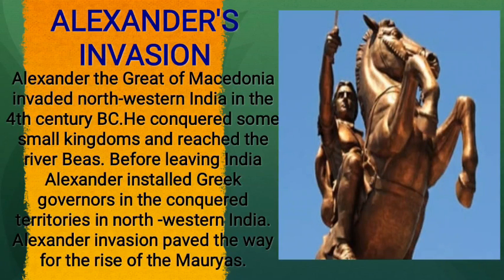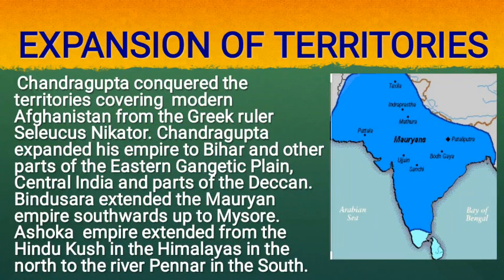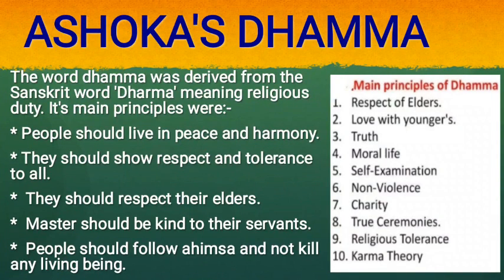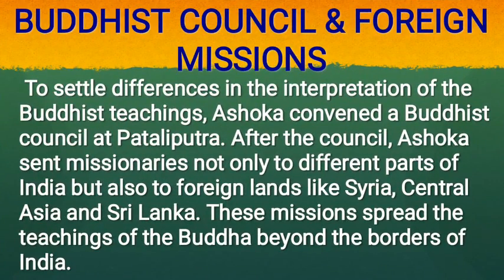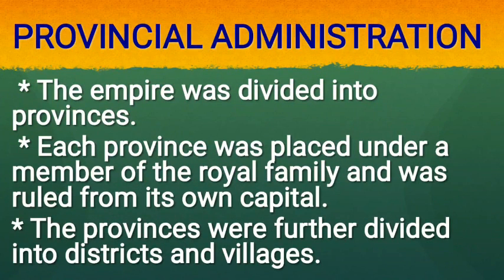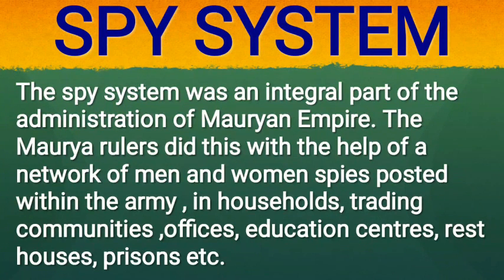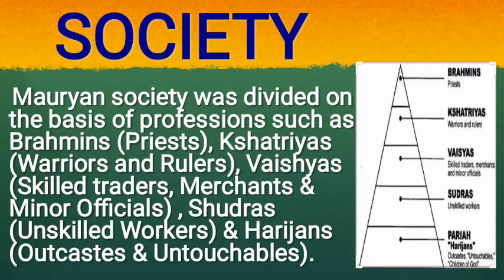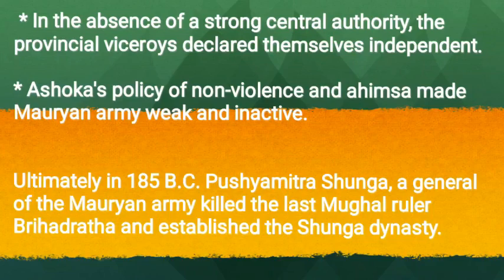Development of The First Empire / Class-VI / Social Studies